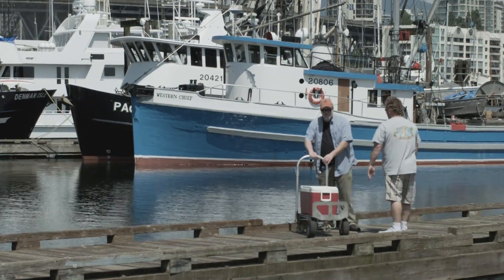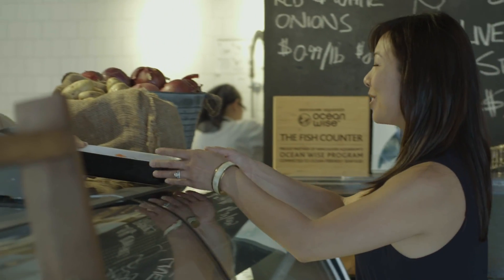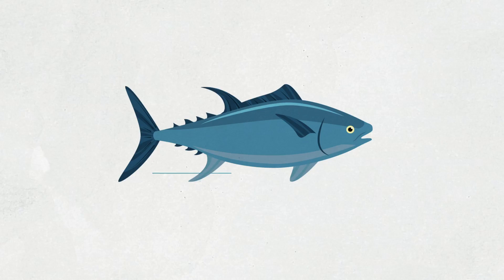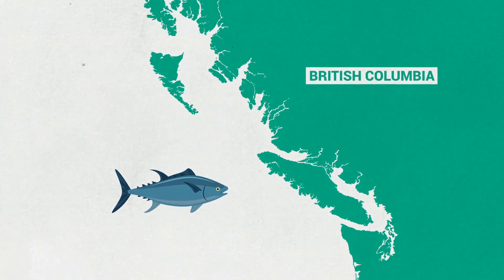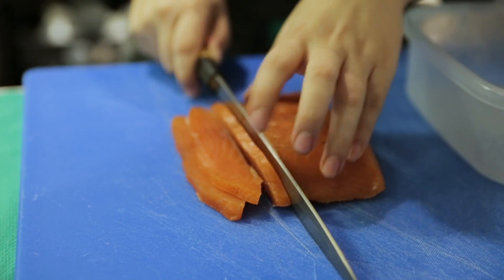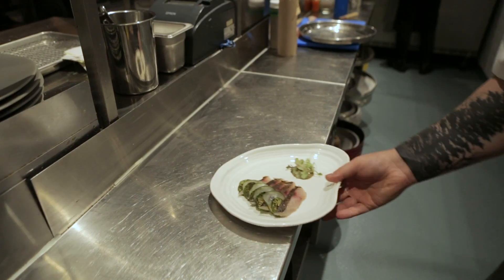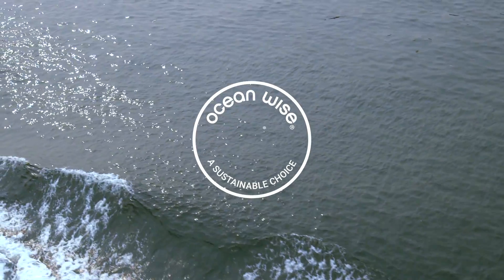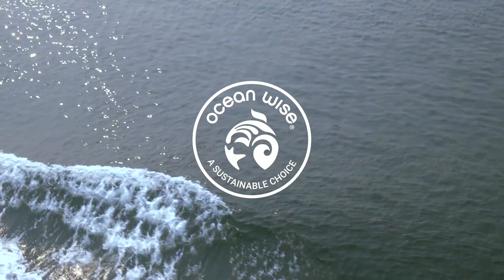What is Ocean Wise Seafood?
Overfishing is one of the biggest threats our oceans face today. The Ocean Wise symbol next to a seafood item is our assurance of an ocean-friendly seafood choice. With over 700 Ocean Wise partners with thousands of locations across Canada, the Ocean Wise seafood program makes it easy for consumers to make sustainable seafood choices that ensure the health of our oceans for generations to come.